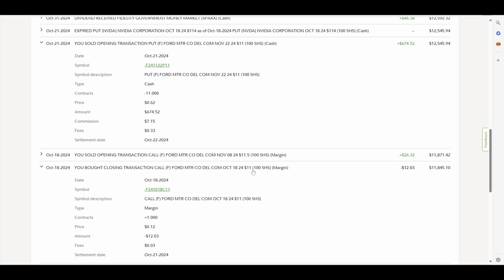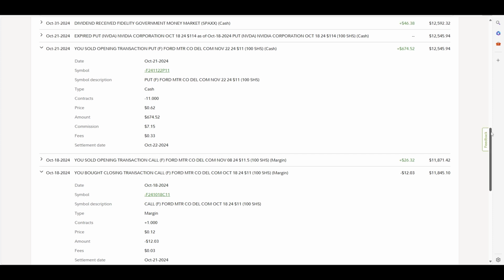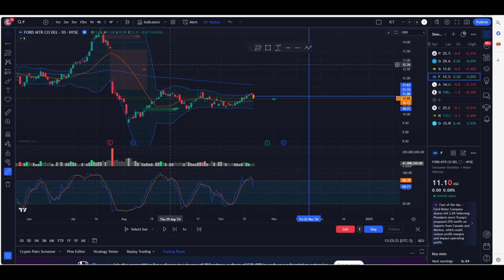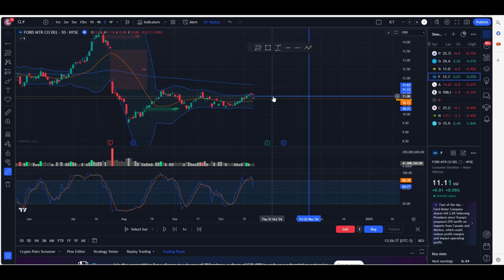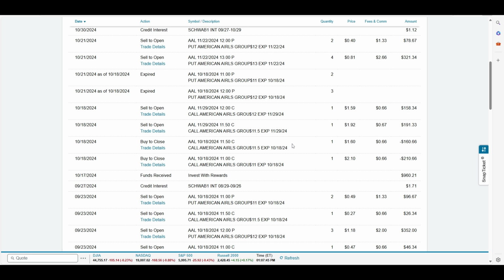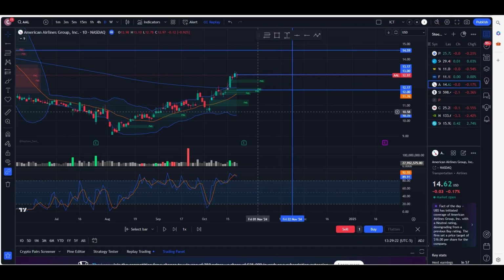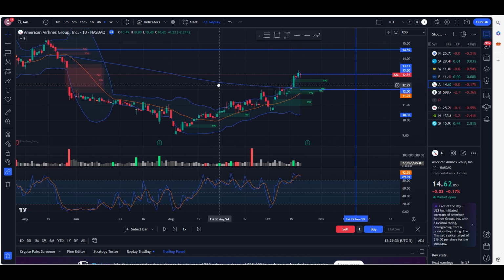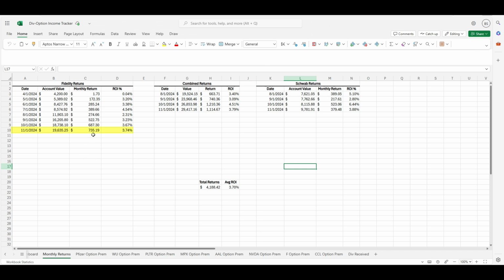October Option Trade Review: How I Made $1,114 (3.79%) on Ford & American Airlines in Under 30 Days!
Join me as I dive into my October option trades on Ford and American Airlines, where I made an impressive $1,114 with a 3.79% return in just under 30 days! 🚀 In this video, I'll walk you through my trading strategies, key insights, and the analysis that led to this successful month. Whether you're a seasoned trader or just getting started, there's something here for everyone.

🔹 Trades Analyzed:

Ford ($F)

American Airlines ($AAL)

🔹 What You'll Learn:

My entry and exit strategies

Market conditions that influenced my trades

I am not a financial advisor. The content in this video is for informational and educational purposes only and represents my personal opinions and how I manage my own portfolio. Always do your own research and consult with a professional financial advisor before making any investment decisions.